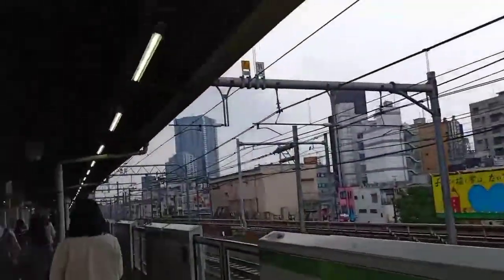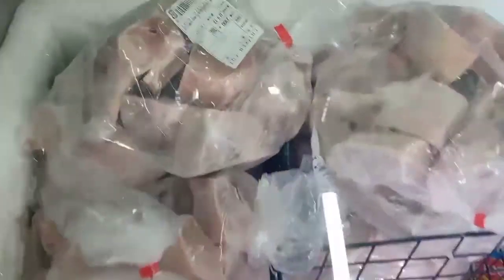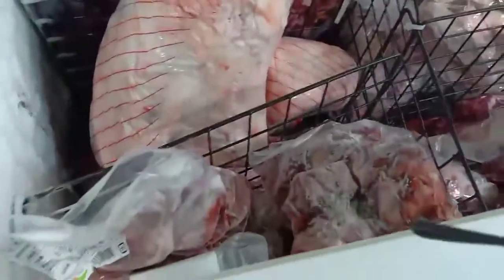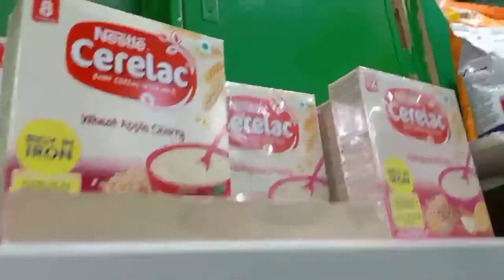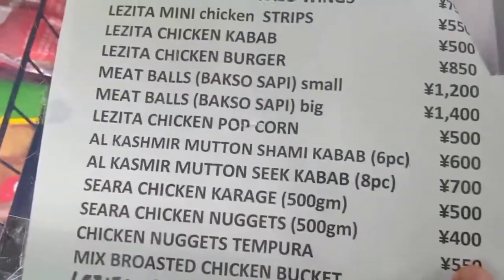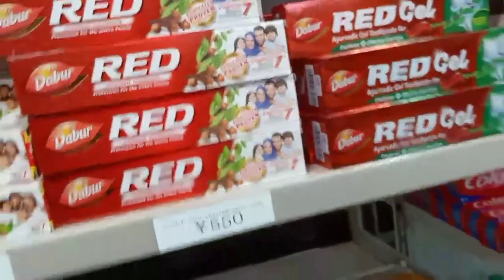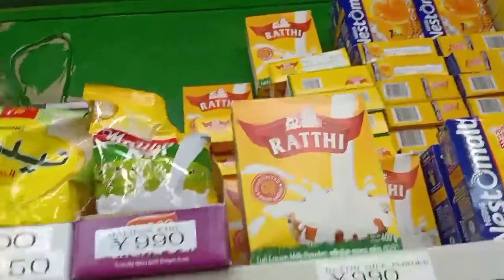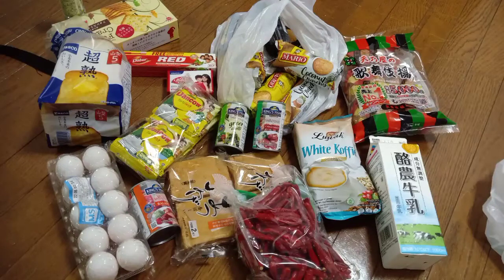Nasco Halal Food | Shinjuku | Japan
In the last few years, Japan is a haven for halal food. The locals have also become more open, friendly, and considerate of the needs of Muslim travelers. You can easily find halal restaurants all over the city. Nestled in the heart of Tokyo near the Shinjuku area, Shinokubo is a unique neighborhood that is widely recognized as “Tokyo's Koreatown”. For the past few decades, it has experienced rapid growth along with the spread of popularity in Korean culture, food, and entertainment across Japan. You have the options of halal Japanese food, Western food, Middle Eastern food, and much more. In this area, you can find the GREEN NASCO shop, which sells everything from sweets from Southeast Asia, India, Nepal, and the Middle east's typical spices and food imported. The location of the shop is just outside the north exit of Okubo Station, nearby the Vietnam Restaurant.